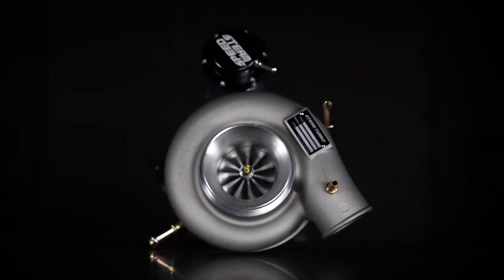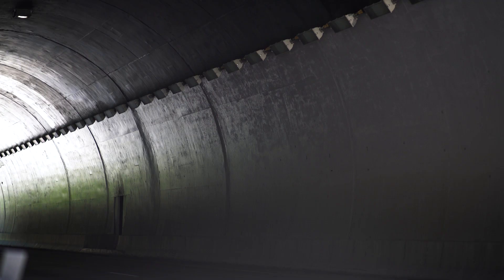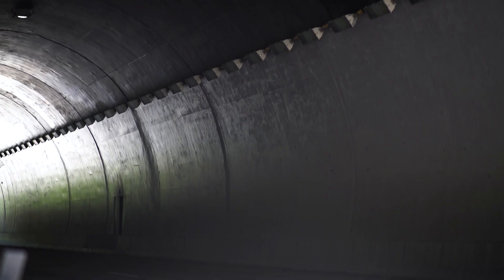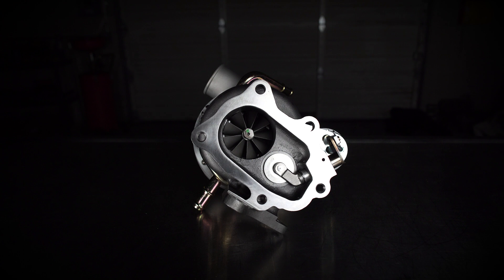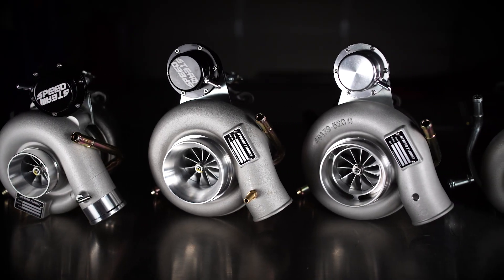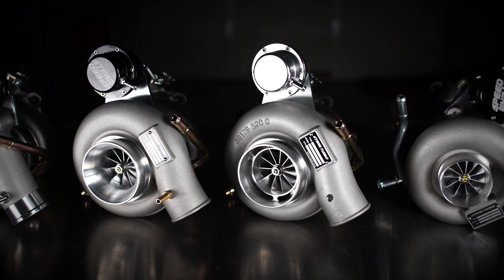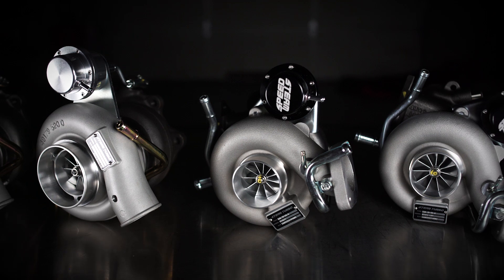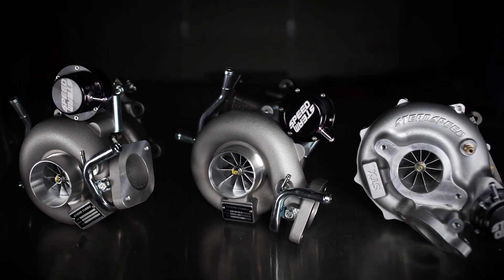SteamSpeed Turbochargers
Steamspeed is an upcoming, and innovative new company that designs direct-replacement hybrid turbochargers that deliver power, and performance. Their turbocharge designs are the result of a computer science major who employed his talents to deliver a product embraced by tuners and enthusiast on a worldwide scale.